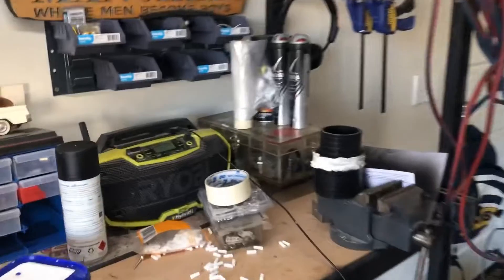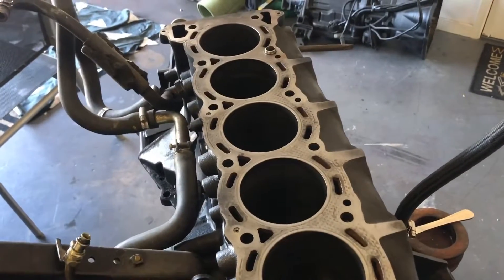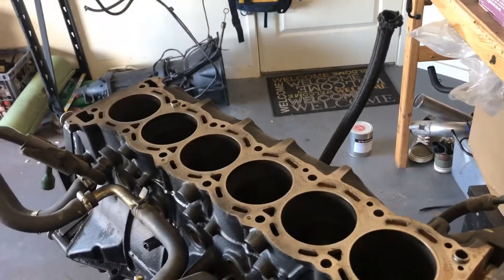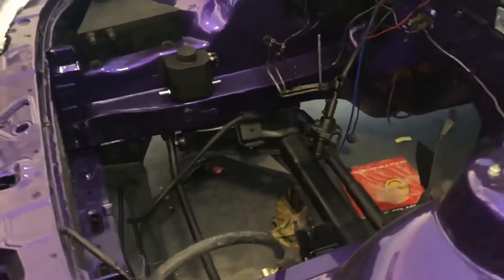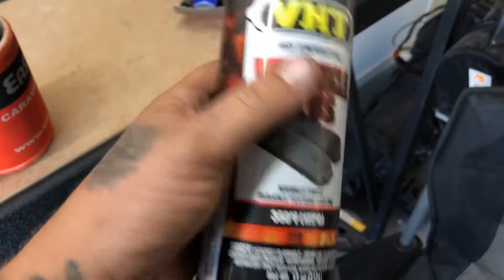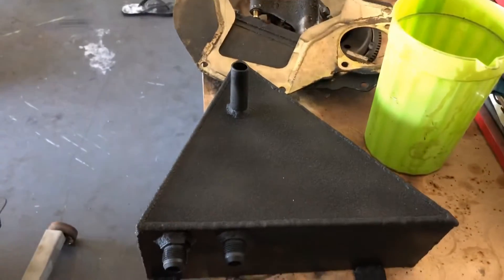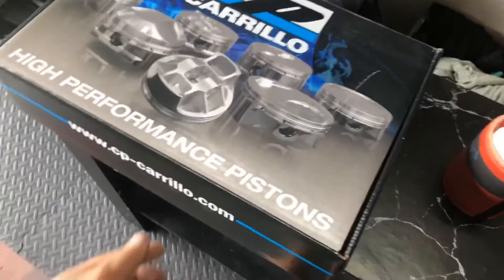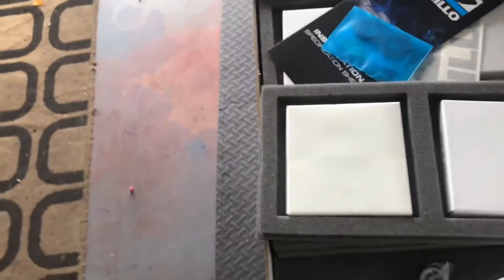Vl turbo engine build forged pistons part 9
In this episode we rebuild the motor with forged cp pistons arp head studs new bearings and grind all rings to spec and reinstall the motor back into the car

We had slot of trouble with the exhaust manifold it was bowed like a banana so we cut a few relief spots in it and hit with a belt sander to true up the flange